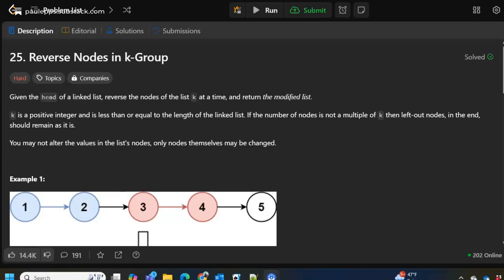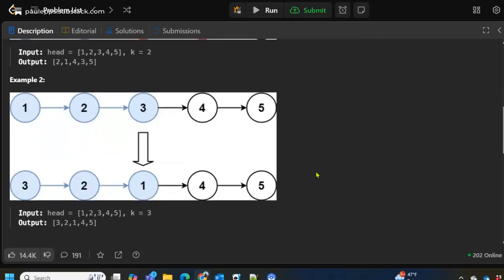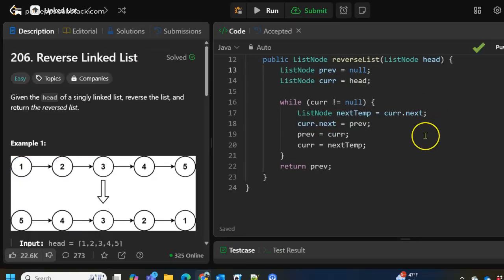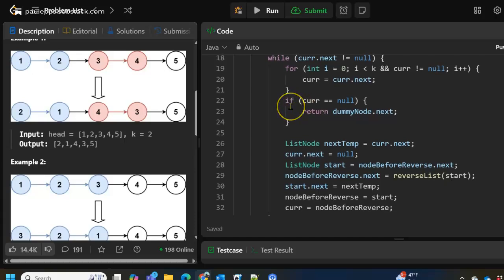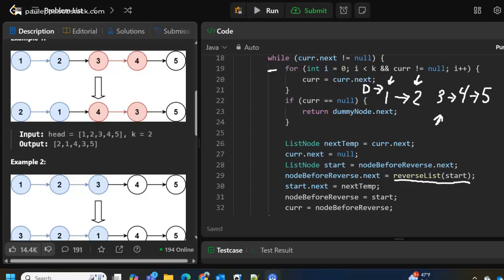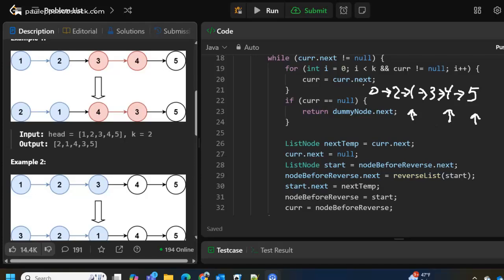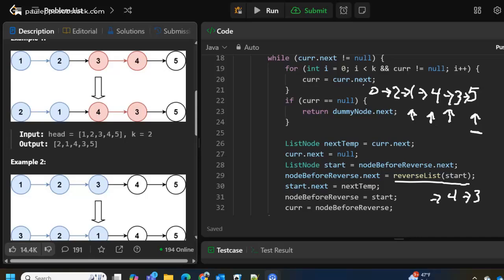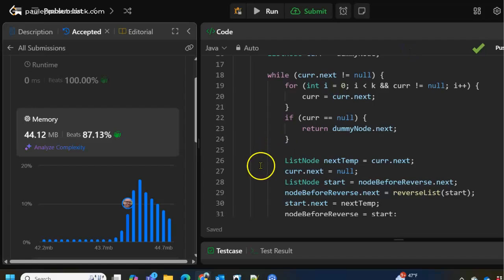Reverse Nodes in k-Group - LeetCode (Java)